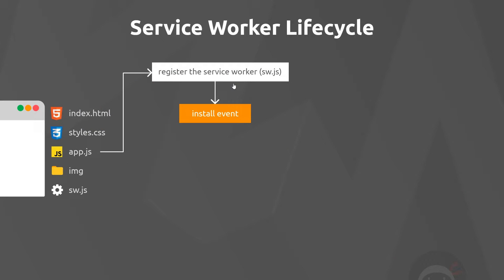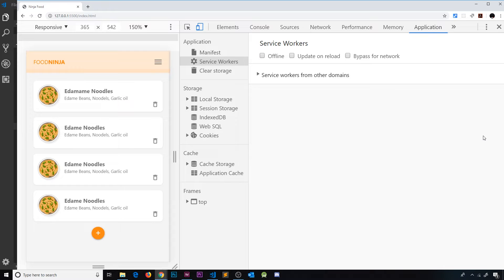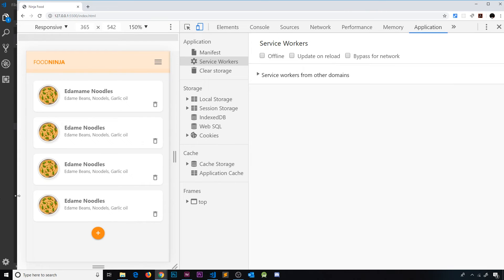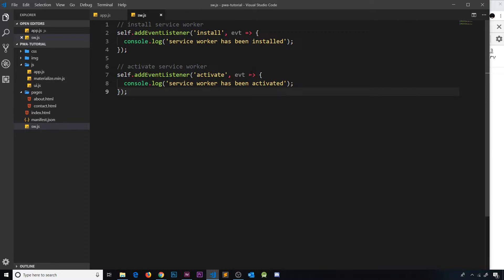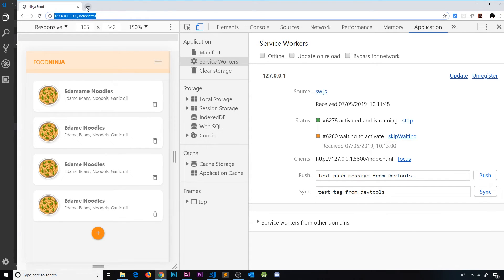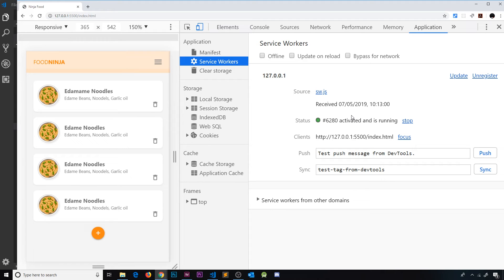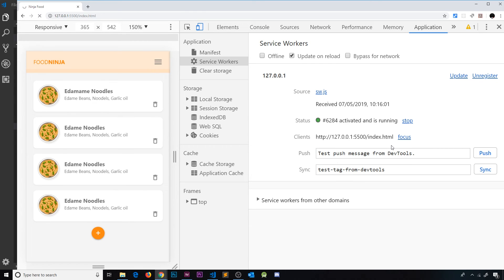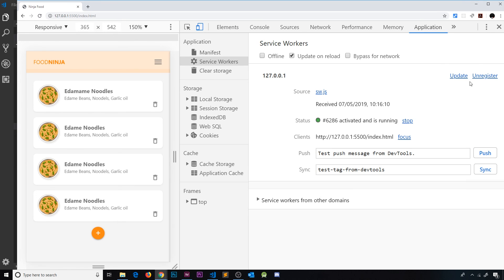PWA Tutorial for Beginners #10 - The 'Activate' Event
Hey gang, in this PWA tutorial we'll take a look at the activate event, which fires when the service workers is activated in the browser.